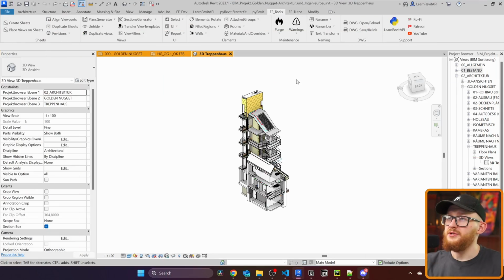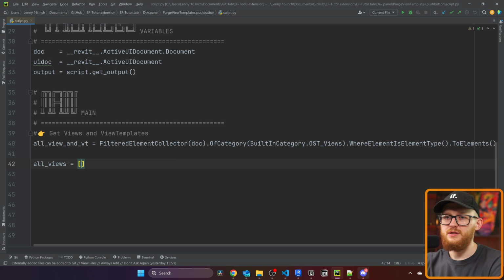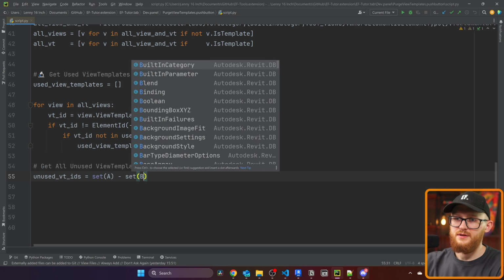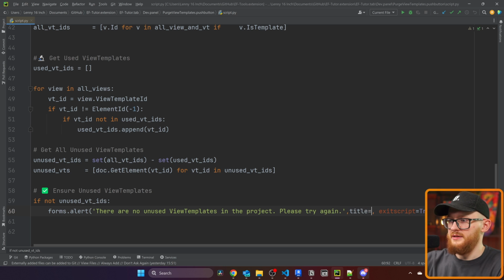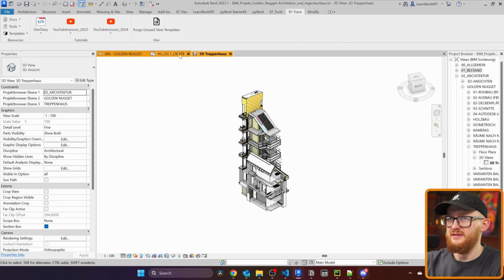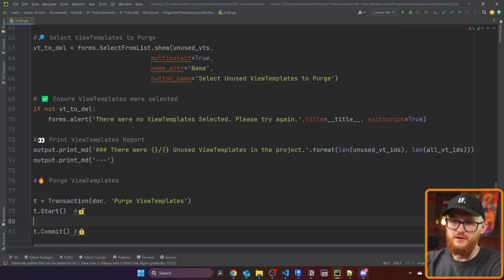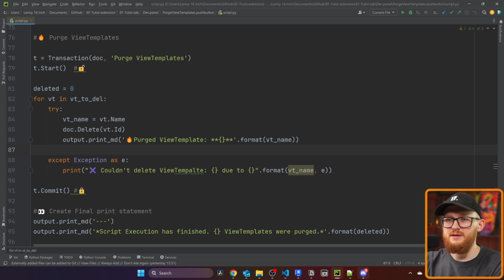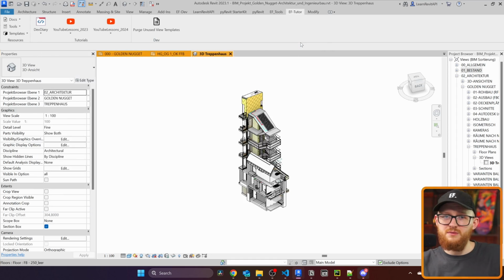Clean Up Your Revit Projects: Remove Unused View Templates [pyRevit]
🎁 Create your own extension in 2 min with pyRevit StarterKit

📝 Video Summary:

Check out the new tool in EF-Tools: Purge ViewTemplates and also learn how it works behind the scenes. We will code it together from scratch so you can understand all the steps and adjust it to your own needs.

🎬 Chapters:
0:00 How to Purge View Templates?
0:30 EF-Tools: Purge View Templates
1:10 How to code it?
1:40 Get All Views and ViewTemplates
2:40 Get Used ViewTemplates
3:50 Get Unused ViewTemplates
5:00 Ensure unused ViewTemplates
5:50 Select ViewTemplates to Purge
7:00 Bug in Code
7:45 Ensure ViewTemplates Selected
8:50 Purge Unused ViewTemplates
12:05 Test the tool
12:40 Summary

⌨️ Happy Coding!